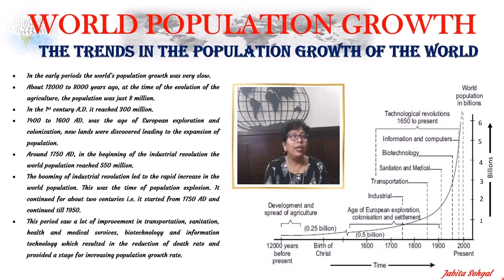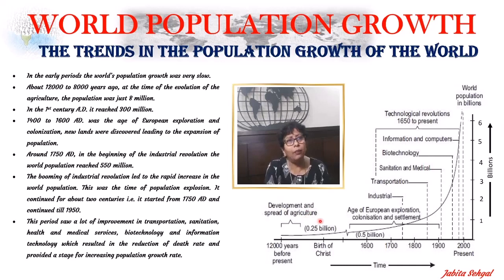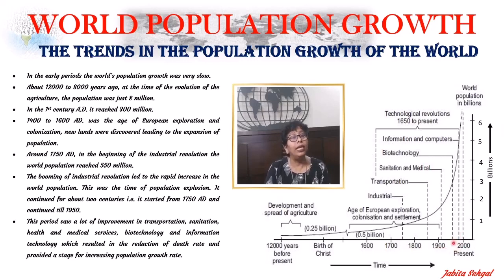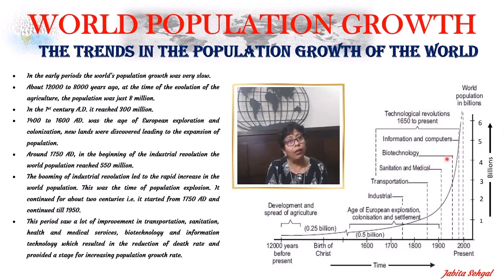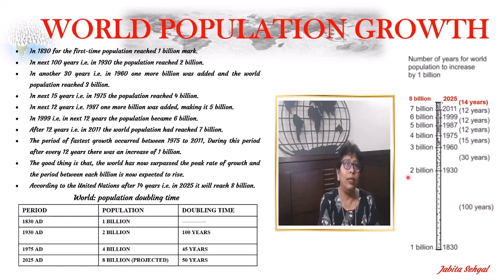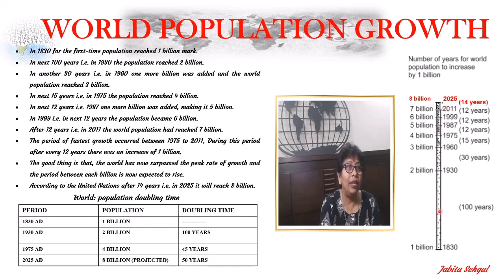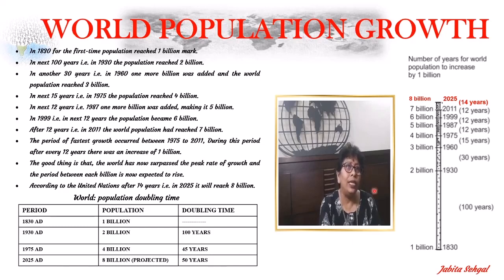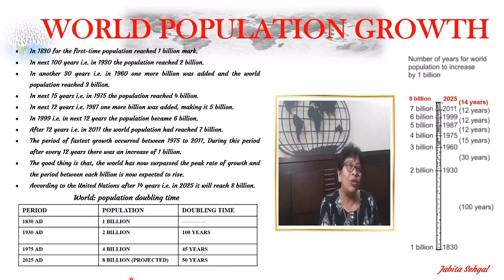The World Population Growth: Trends in Population Growth Chapter 2 | Class 12 | NCERT Book 1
Topics Covered- (Trends in Growth), (Doubling time of Population)